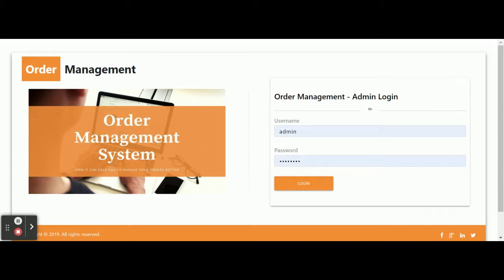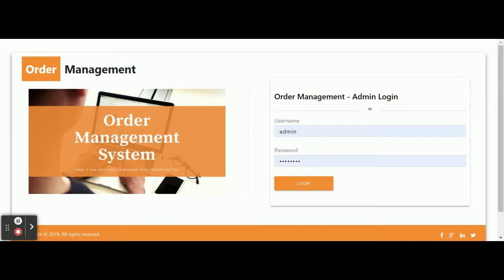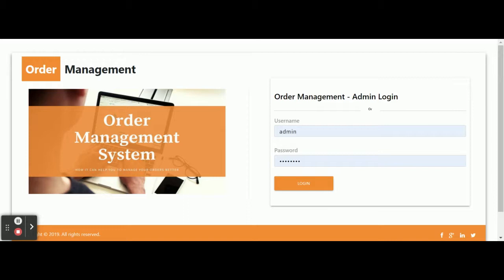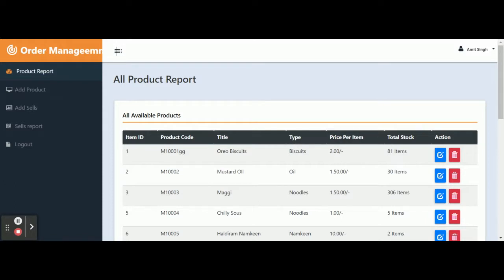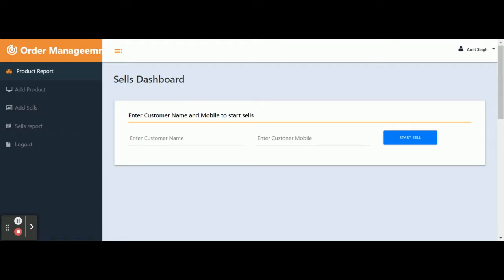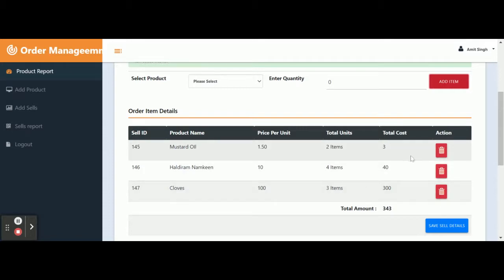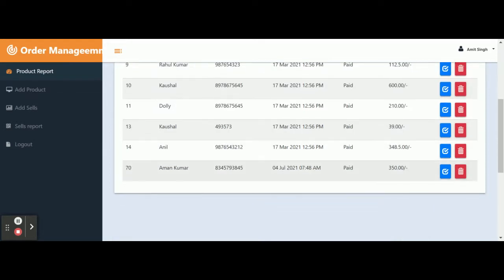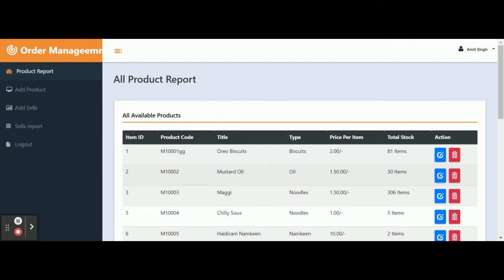Order Management System Project on Angular, NodeJS and MySQL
Order Management System Angular JS Node JS Project Tutorial
Order Management System Download